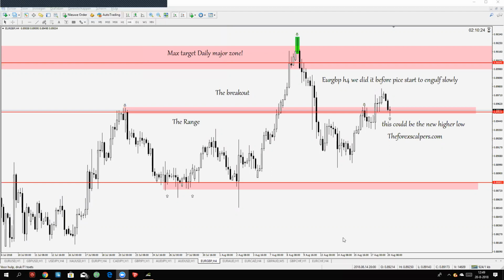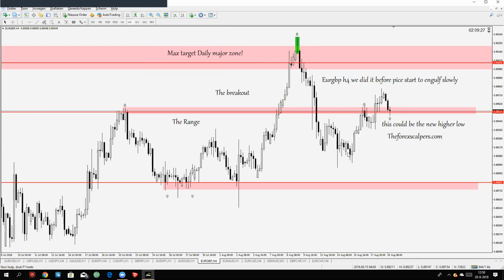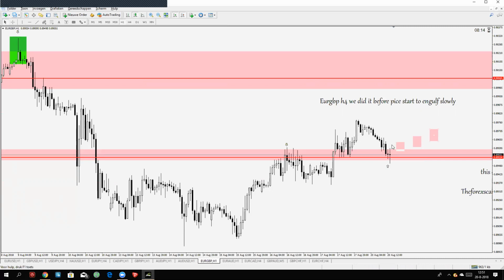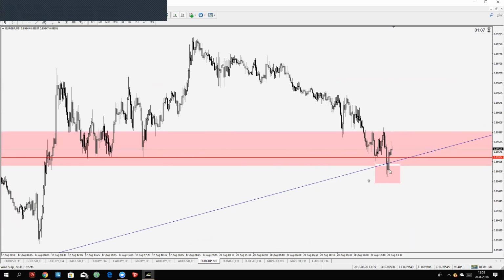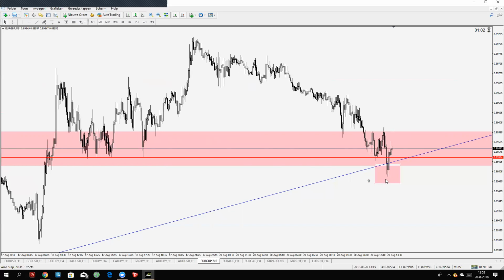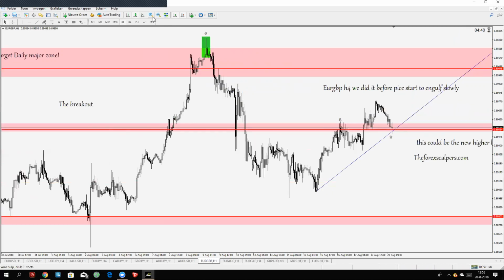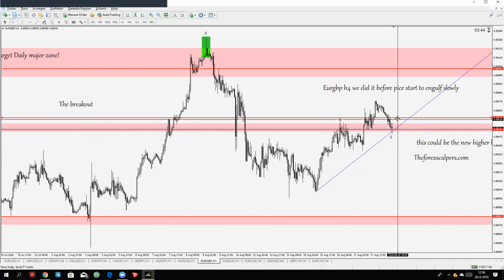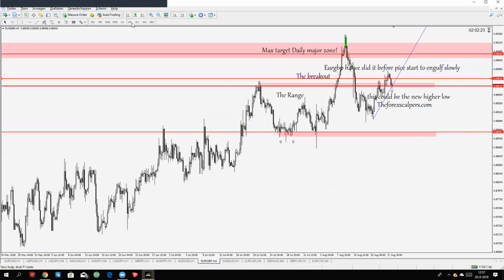Forex Breakouts & Reversals Part One 20 aug 2018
Mini video tutorial about market structure EURGBP. Breakouts & Reversal part 1

The Forex Scalpers Education live trading group. Best forex education mentor program on the globe.

Mentorship $250-  (one time fee) Acces to all my content + live community group and App with over 700 traders worldwide.

Free public telegram channel ( not member channel)